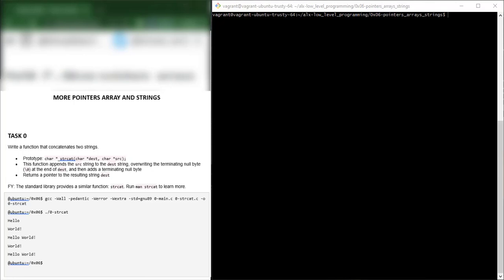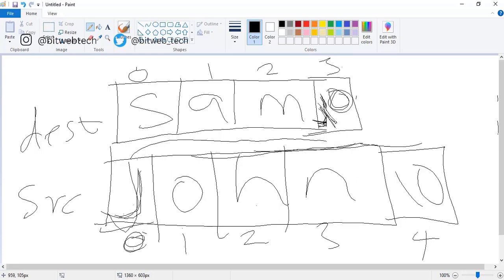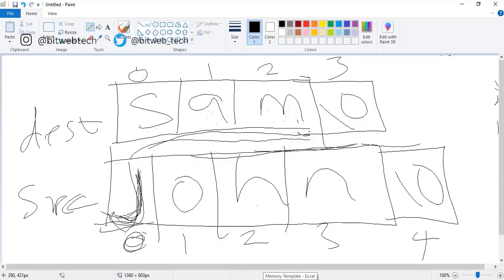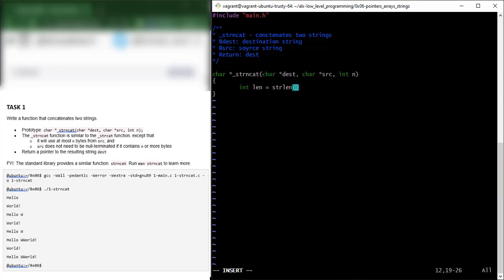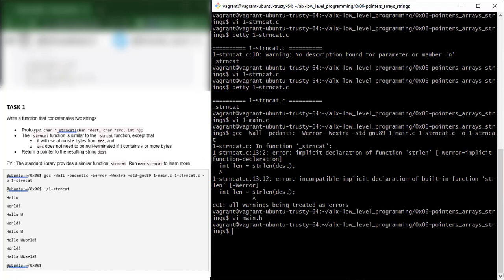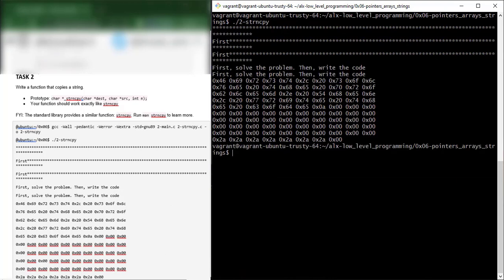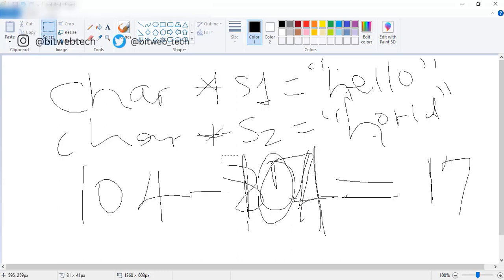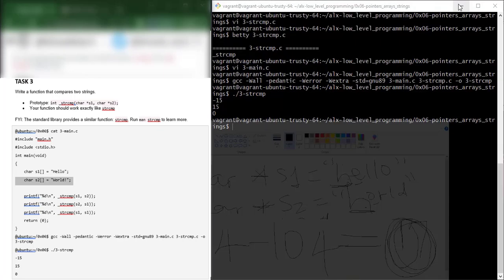0x06 C - More Pointers, arrays & strings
0x05 Pointers, arrays & strings (complete solution)